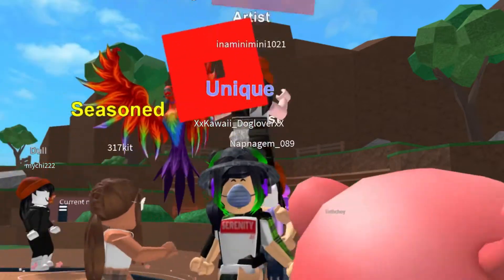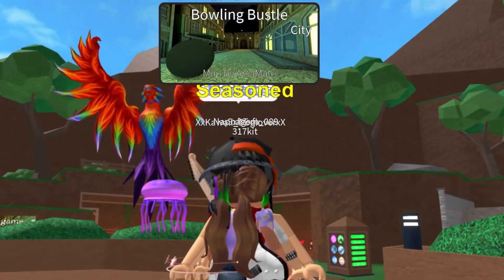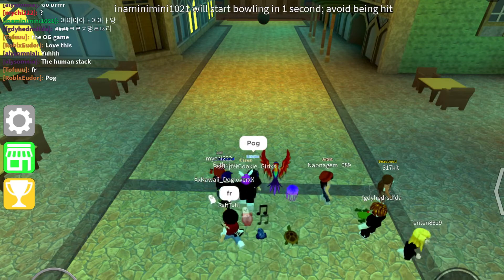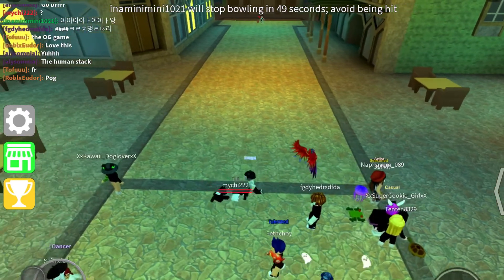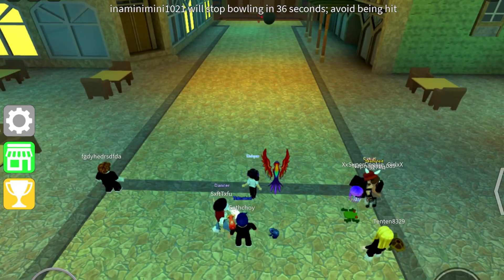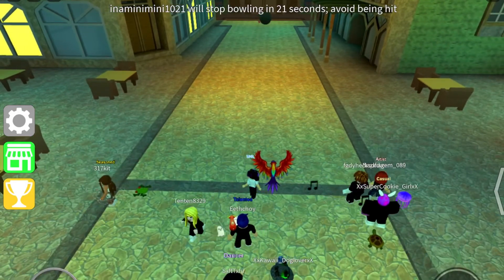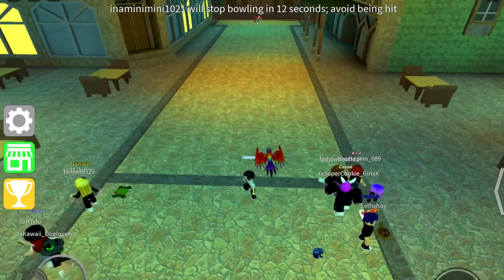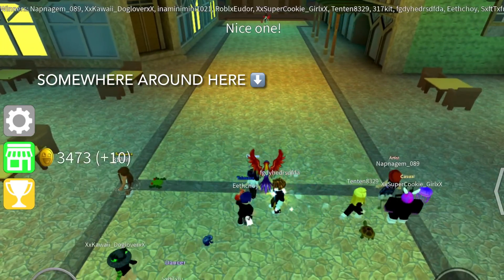Epic Minigames Minigame Guide | Bowling Bustle (City) ⭐️Survivor⭐️